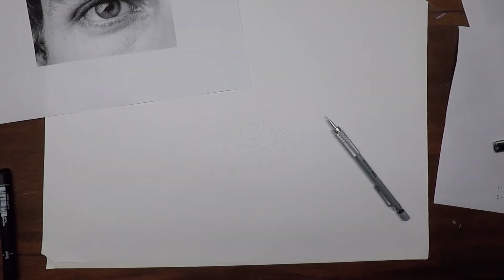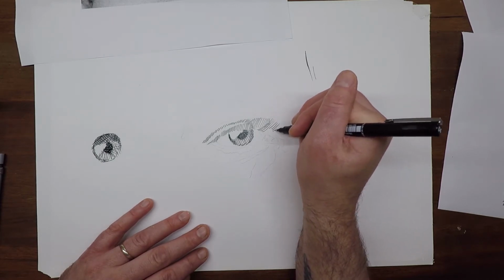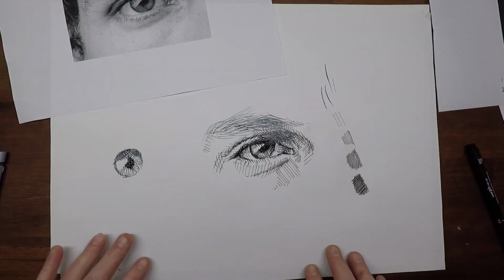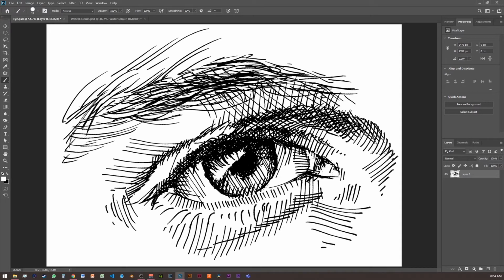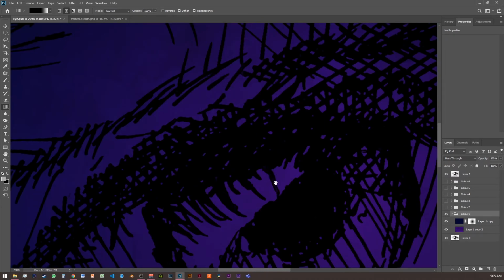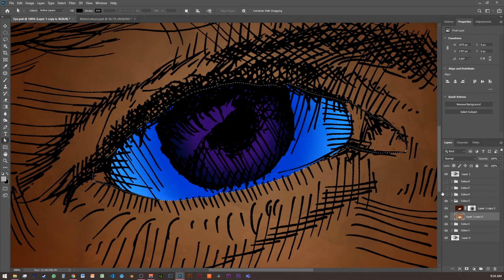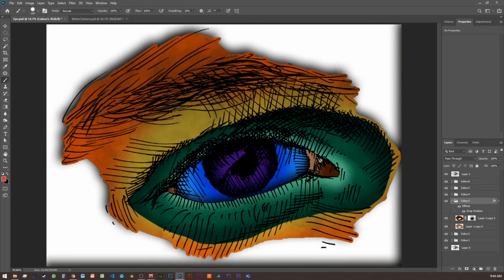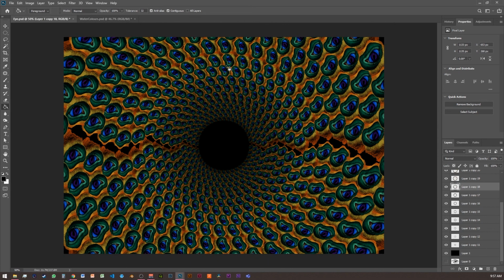Drawing to Digital - Workshop